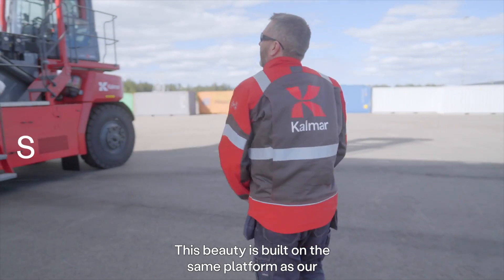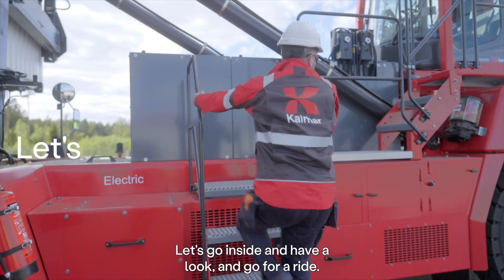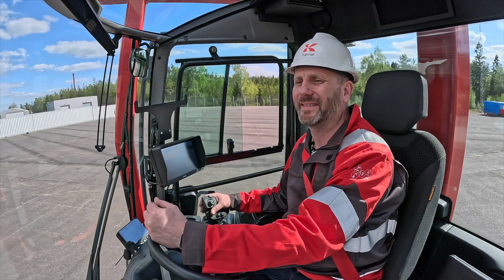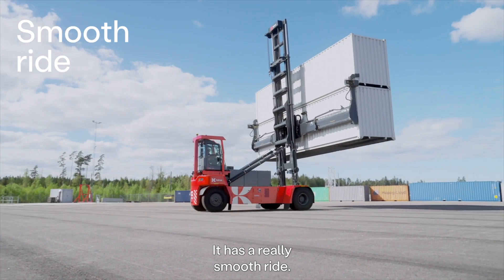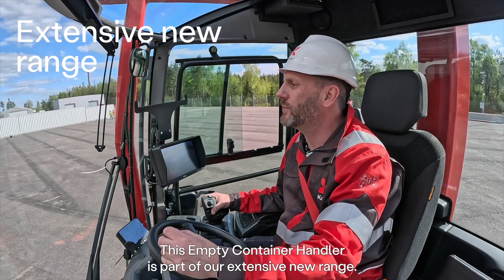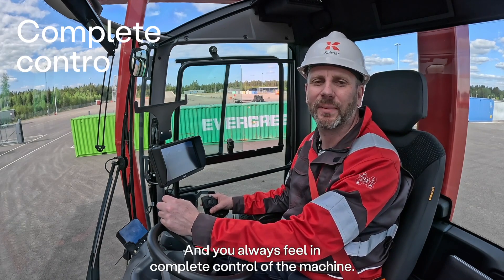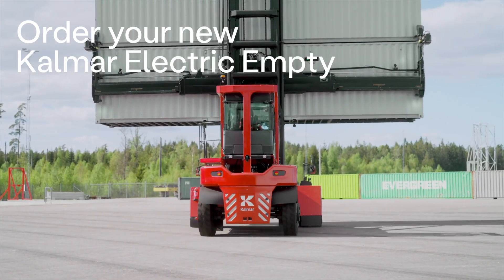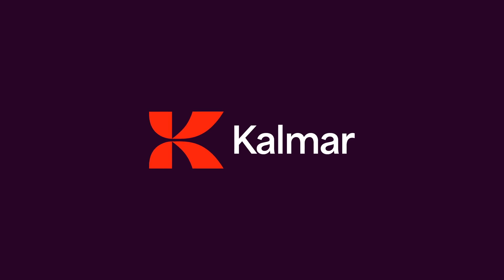Kalmar Electric Empty Container Handler - Walk around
Kalmar Electric Empty Container Handler

To complement our industry leading range of traditionally powered empty container handlers you can now choose from an extensive range of electrically powered solutions that use the same proven technology platform as our electric reachstacker and electric heavy forklift ranges.

More choices across the entire range!